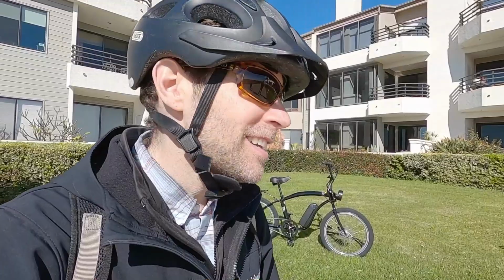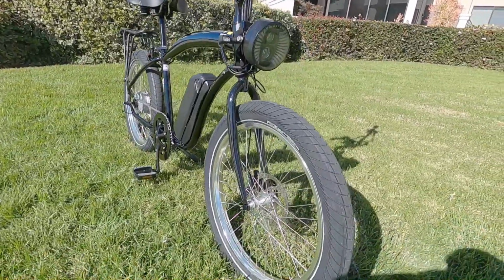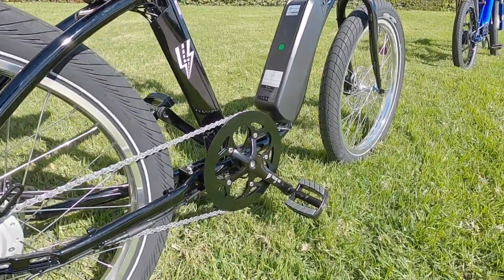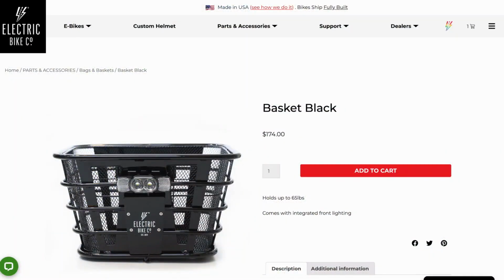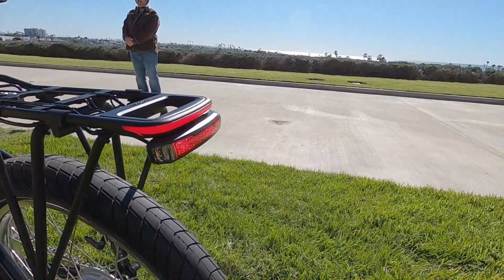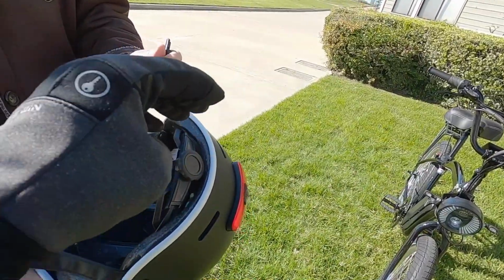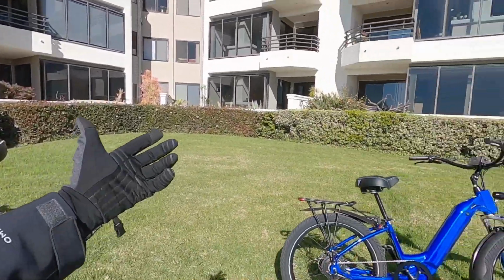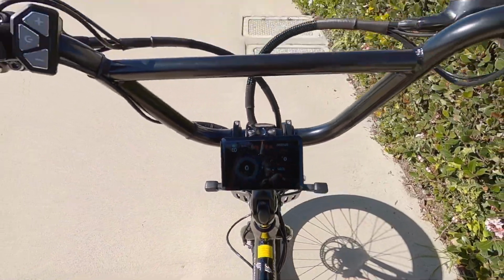Electric Bike Company Model A Review - $1.5k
The Electric Bike Company Model A is the most affordable model from Electric Bike Company, it comes in gloss black, one frame size, and a single speed drivetrain by default. Very high 420lb maximum weight capacity. Lots of customization options including 7-speed, fenders, a front basket, handlebar styles, and custom colors. Powerful 48 volt 12 amp hour battery pack is cross compatible with some of the other EBC models. Sturdy 3.5 amp fast charger with metal body and fan, replaceable fuses. Large 180mm hydraulic disc brakes stop effectively and activate brake light blinking for added visibility. Large puncture-resistant reflective tires. Excellent rear rack, seven bright integrated lights including turn signals, color LCD display and USB charging, cadence sensing pedal assist, and throttle on demand! Optional trigger throttle vs. twist. Default Class 2, but can be unlocked for higher top speeds. Custom configurations are made to order, so there may be a two-week lead time. The bike is completely assembled in Newport Beach California, so there may be shipping charges if you buy direct. Many dealers, excellent warranty and support.